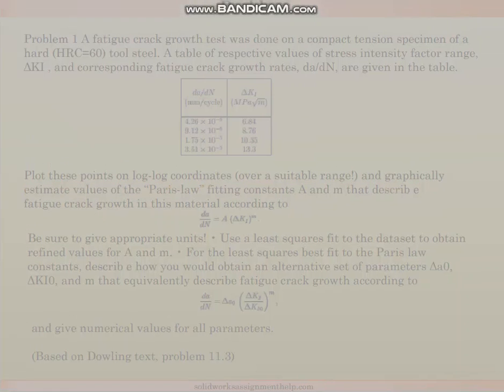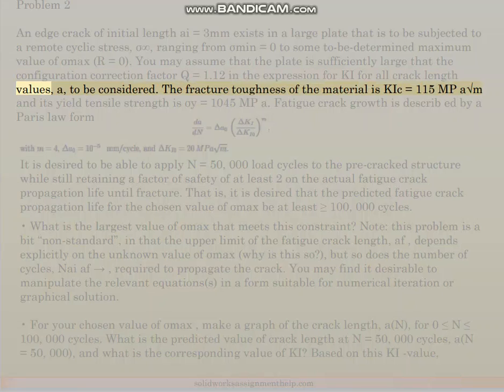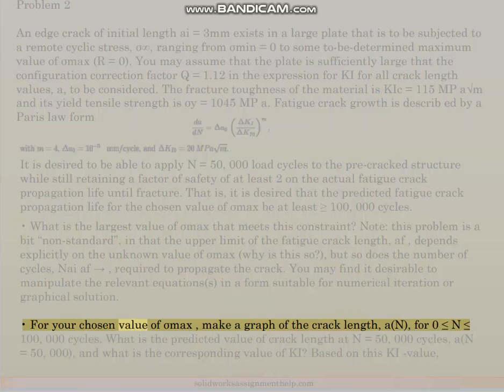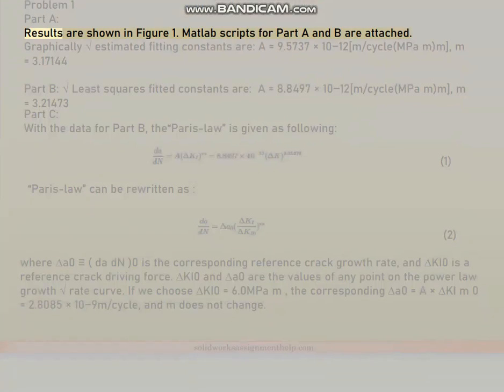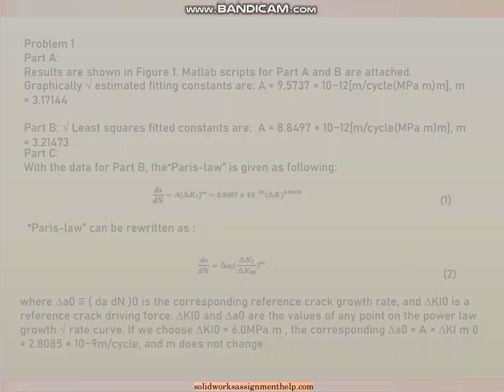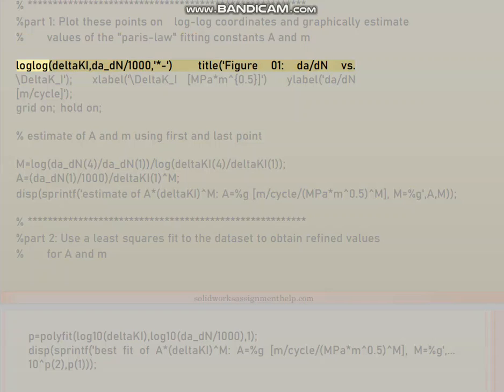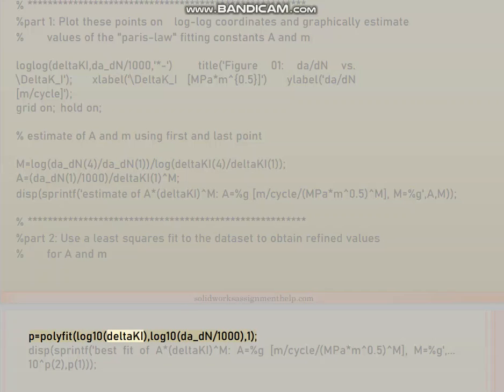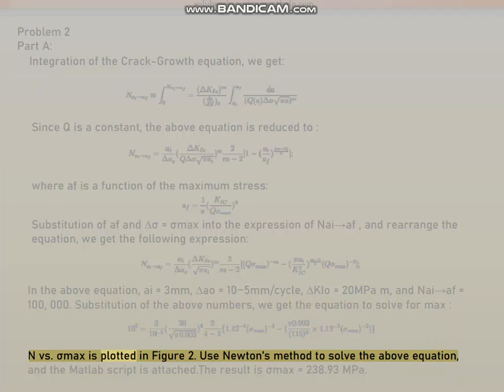Solid Mechanics Assignment Help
I am Charles B. I am a Solid Mechanics Assignment Expert at solidworksassignmenthelp.com. I hold a Master's in M.Tech from Texas University, USA. I have been helping students with their Assignment for the past 15 years. I solve Assignment related to Solid Mechanics.